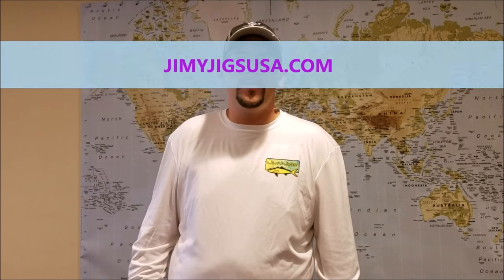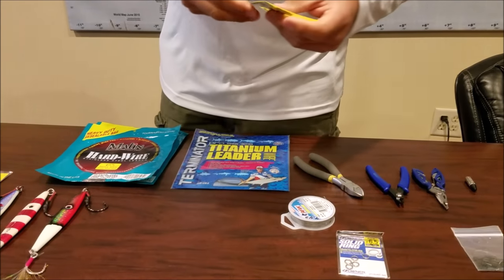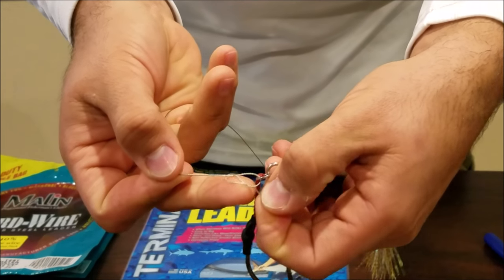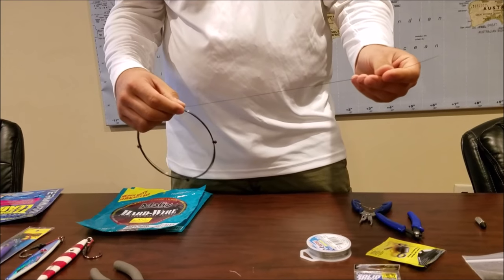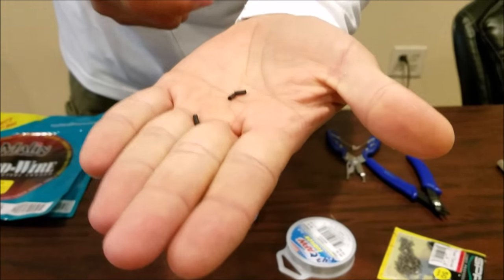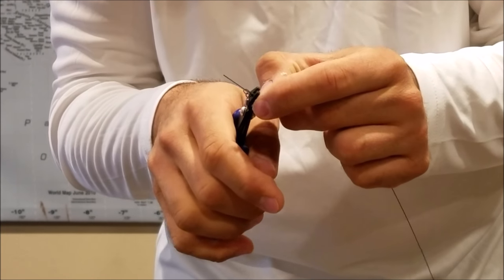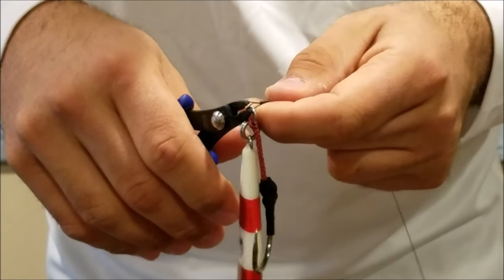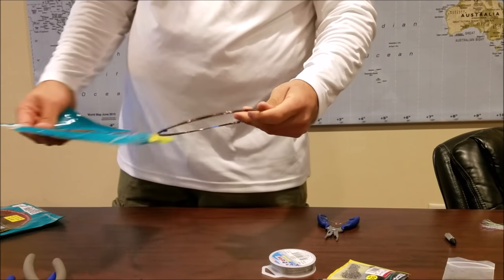How to tie wire leader to your vertical jig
In this video I demonstrate how to rig 3 different types of wires onto the jimyjigs.